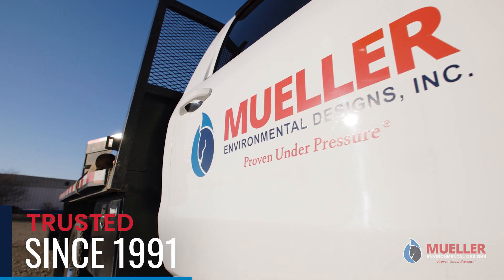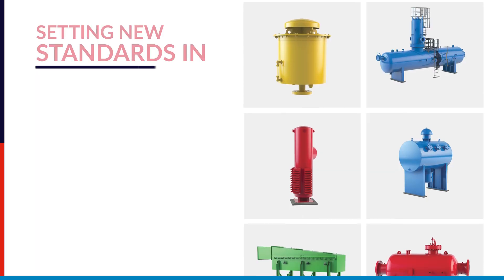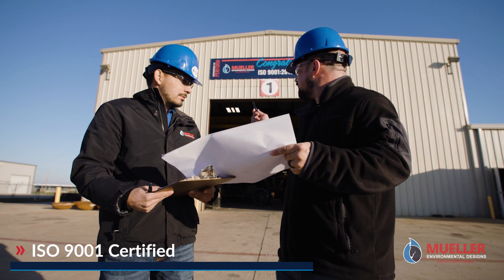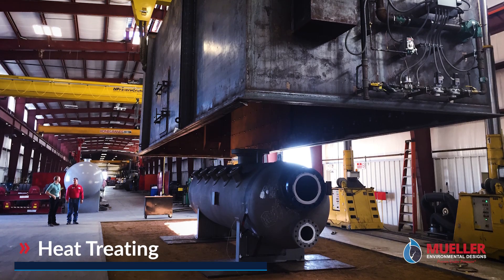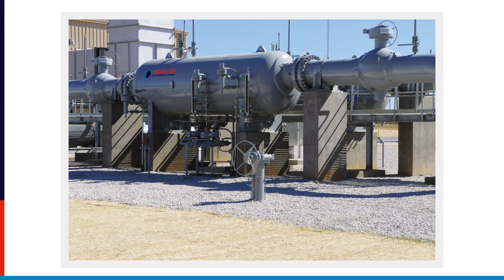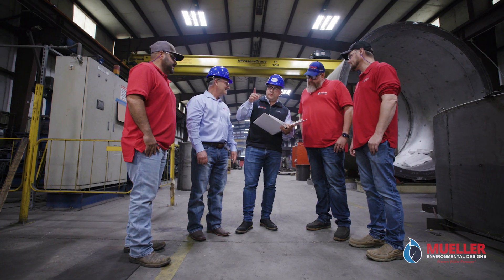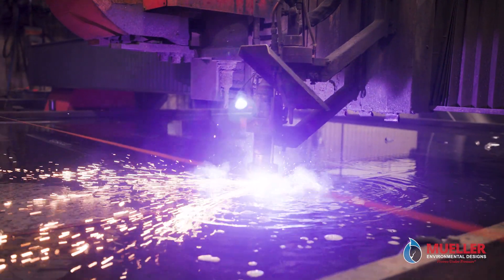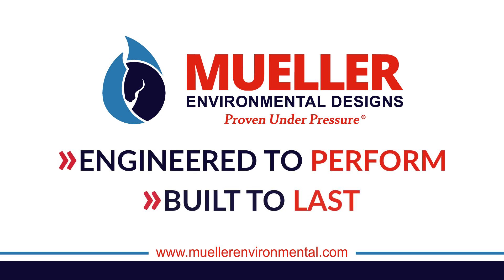Mueller Environmental Designs, Innovative Solutions for Natural Gas Operations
Since 1991, Mueller Environmental Designs has created some of the most innovative solutions for natural gas operations. Quality U.S. Manufacturing - one Integrated location in Brookshire, Texas. Every solution is tailored to fit our clients needs. Our products are engineered to perform, built to last and proven under pressure.